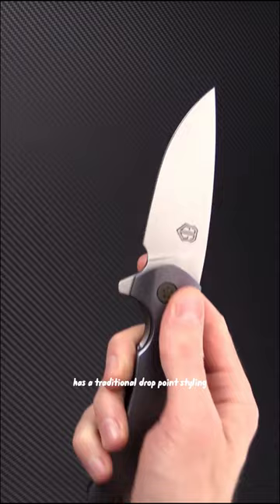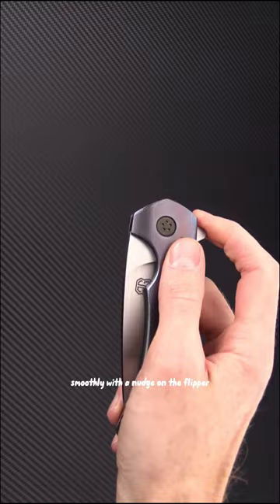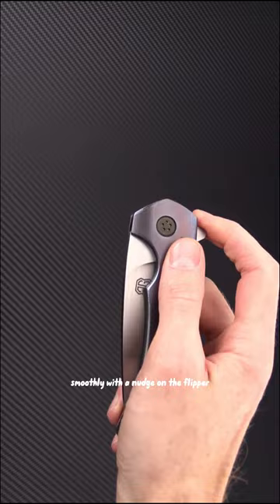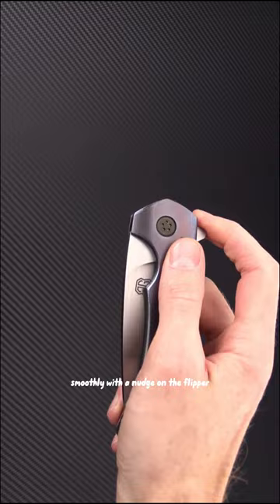John Gray Intercept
The use and ownership of knives, including EDC knives, may be subject to local, state, and federal laws. Always be aware of and abide by the laws in your area regarding knives. Improper use of knives, including EDC knives, can be dangerous and result in injury. The views and opinions expressed in this video are solely those of the creator and do not necessarily reflect the views of any knife manufacturer or seller